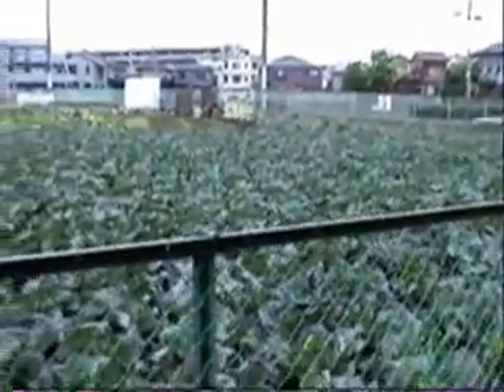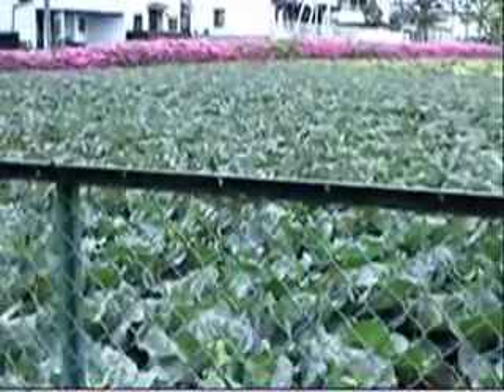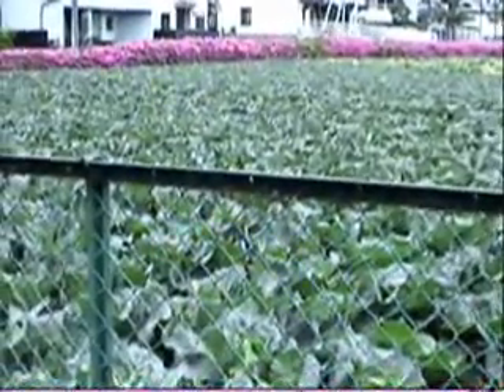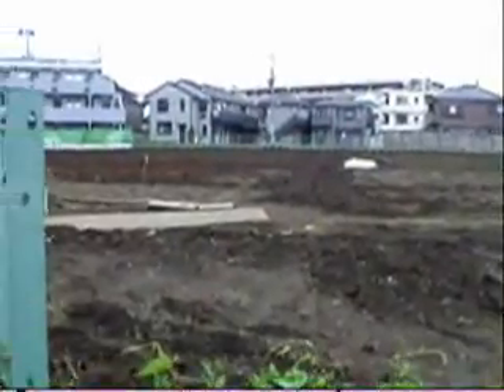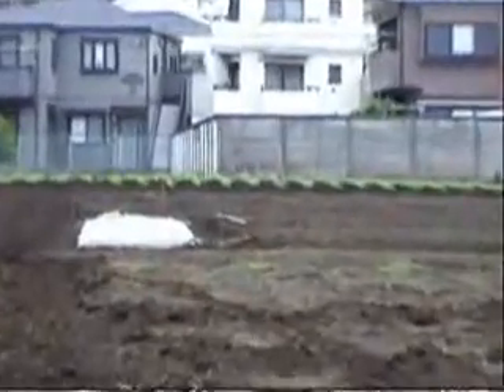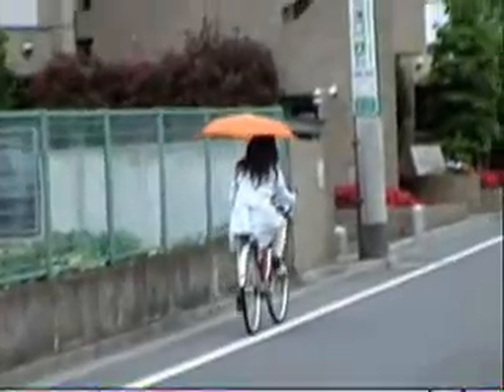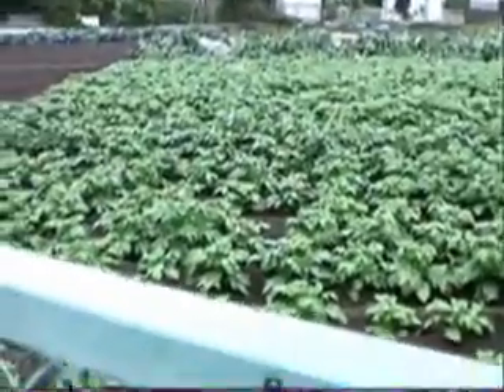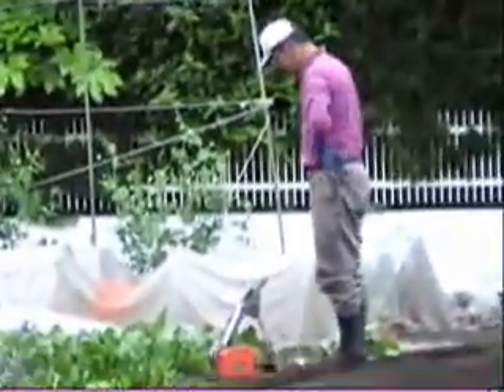Neighborhood Vege Patches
Some vege patches around our neighborhood.